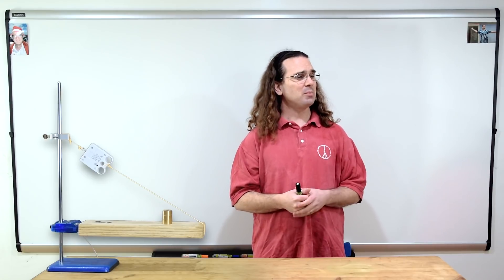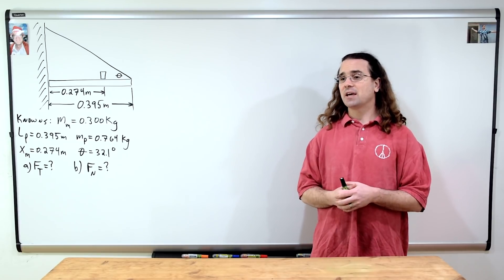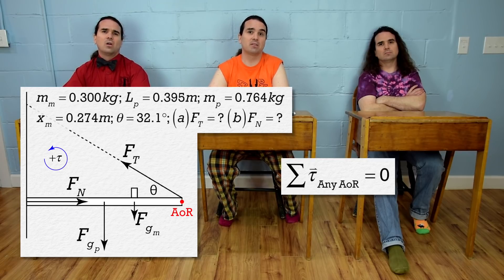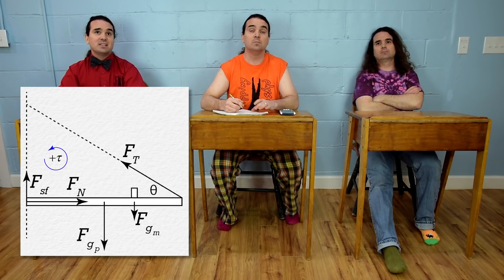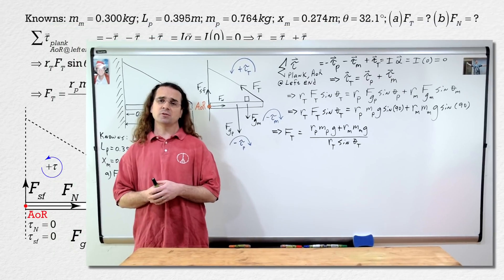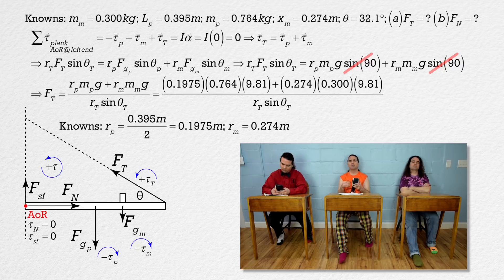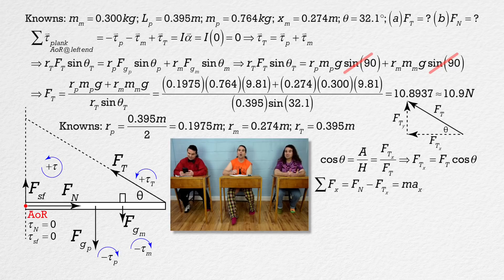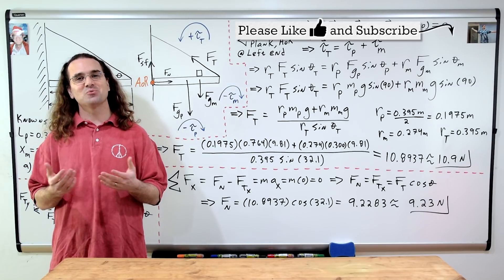Torque - Mass on Plank with String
Example: A 0.300 kg mass rests on a 0.395 m long, 0.764 kg, uniform wooden plank supported by a string as shown in the figure. If the mass is 0.274 m from the wall and the angle between the string and the plank is 32.1°, (a) What is the force of tension in the string? and (b) What is the normal force from the wall? This is an AP Physics 1 Topic.

0:00 Intro
0:07 The problem
1:17 The free body diagram
3:45 Net torque
5:41 Substituting in numbers
6:53 Net force
8:02 The demonstration

Previous Video: 2 Masses on a Pulley - Conservation of Energy Demonstration

Thank you to Scott Carter, Christopher Becke, and Jonathan Everett for being my Quality Control Team for this video.